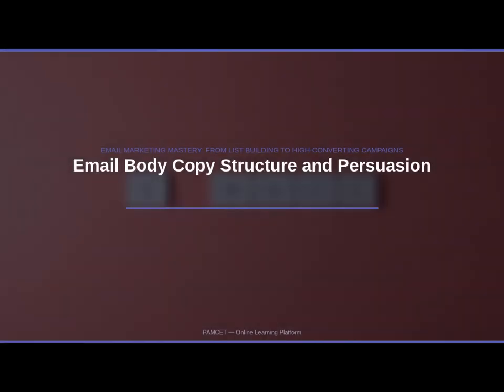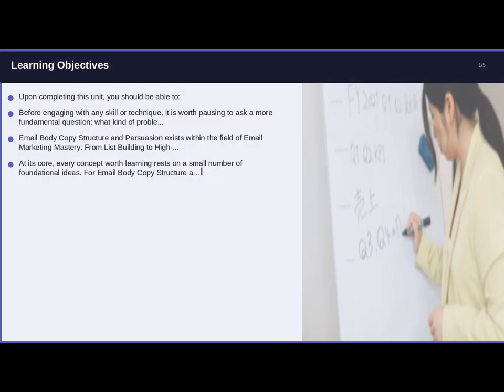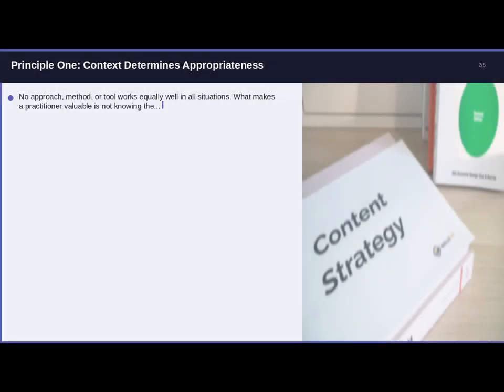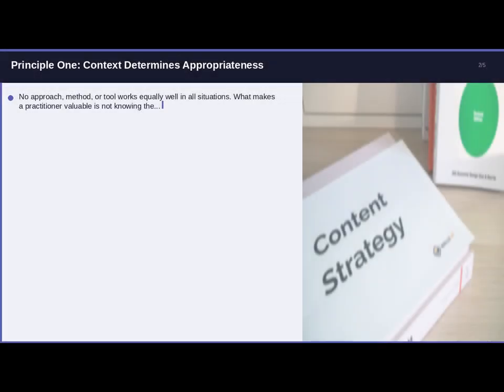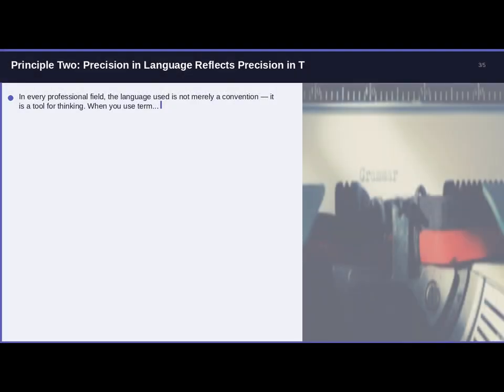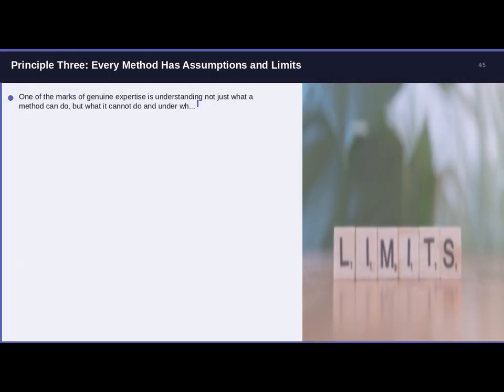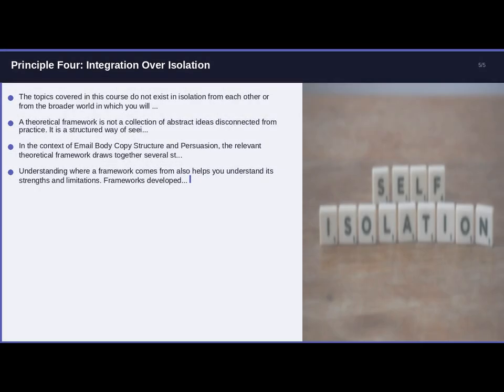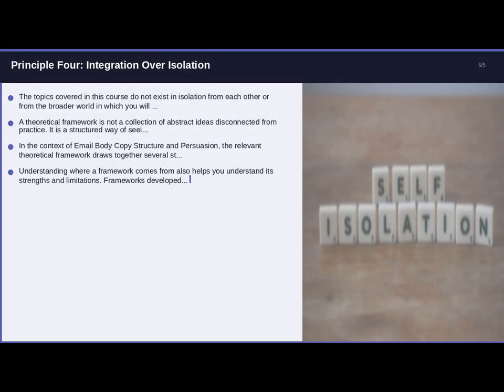Email Body Copy Structure and Persuasion | Email Marketing Mastery: From List Building to H | PAMCET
Course: Email Marketing Mastery: From List Building to High-Converting Campaigns Chapter: Writing High-Converting Email Copy Lecture: Email Body Copy Structure and Persuasion Learn more PAMCET — Nigeria's leading online learning platform.